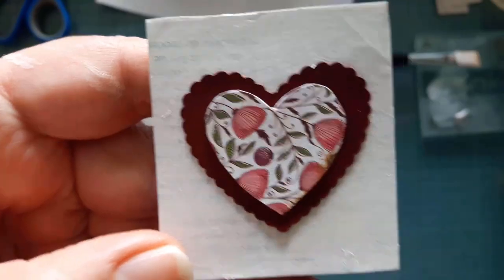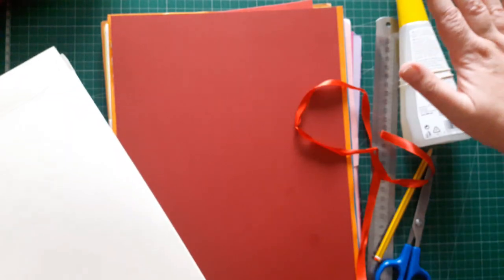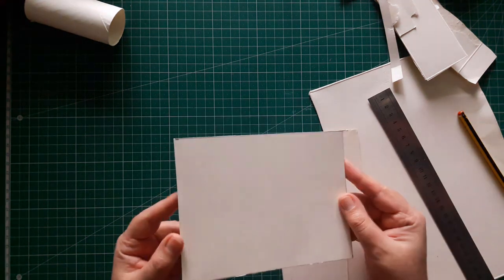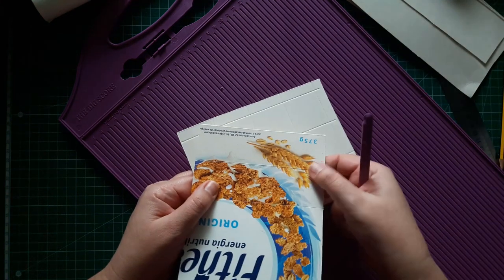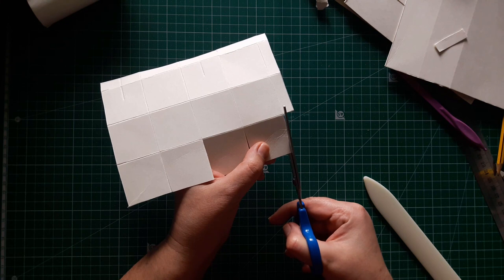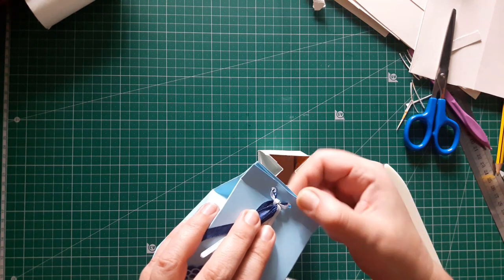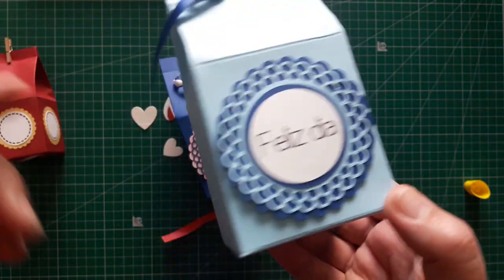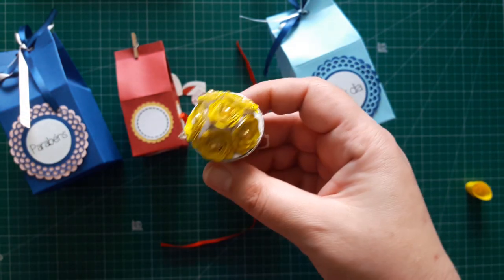How to make easy gift box with cardboard + 5 money saving tips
(Português abaixo / Portuguese below)
Do you want to show more love and value with your gifts? Do you also love to save money? You’re in the right place.
In this video, I’m going to show you how to make an easy gift box with cardboard at home so that you can save money and cause an impression. I’m also going to give you 5 money saving tips. This way you can save money even if you have a low income.
I’m going to teach you out to make these amazing and easy boxes from 2 types of materials so that you can save money, amaze people with this beautiful wrapping and what we can place on the inside.

The materials we are going to need are cardboard from cereal or cookies boxes or cardstock that you can buy, ruler, scissors, glue, pencil and ribbon.

How do you feel when you receive a handmade gift? Don’t you feel the love that was placed into that present? Tell me all about it in the comments section below.
My message to you is to look at every material, package and try to see a second use that you can give to it. This planet need us to find more sustainable ways in order for us to have a future. We need to do a lot more upcycling. We need to save the planet. I would also like to say that crafting is fun and we all can do this.
And I have a surprise: I included bloopers at the end of the video. Don’t miss them.